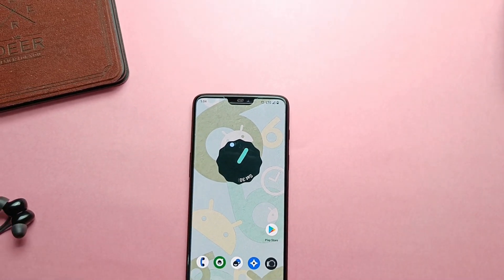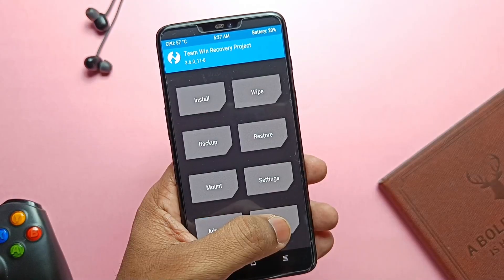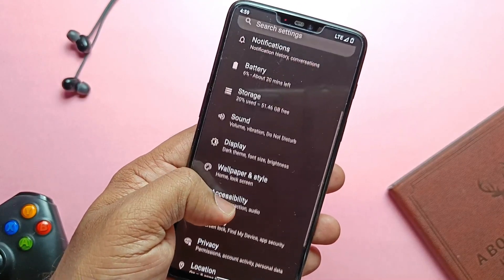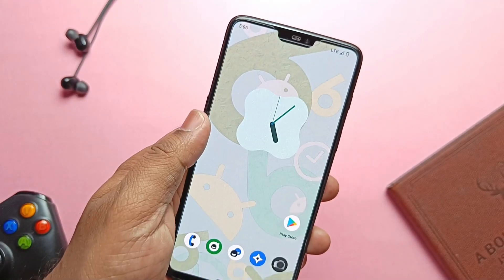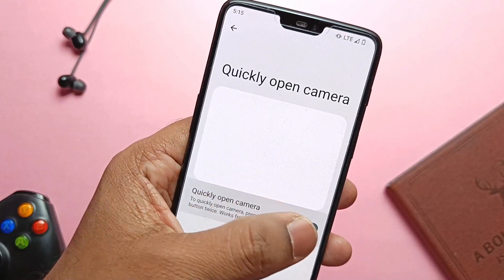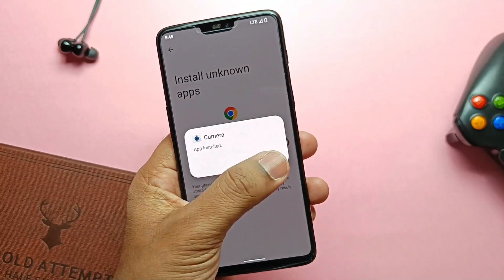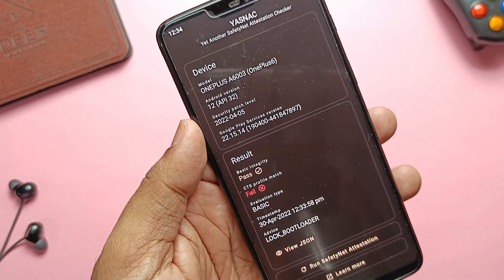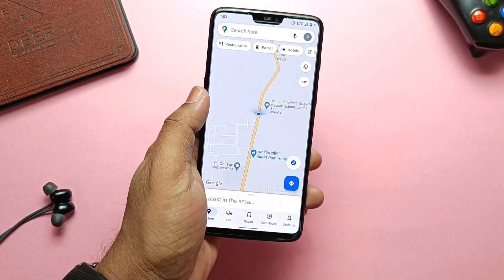LineageOS 19.1 Android 12L/12.1 for OnePlus 6+6T: The day we were waiting for!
This is official build by Lineage OS 19.1 Android 12.1/12L for OnePlus 6 and 6T

LineageOS 19.1for oneplus 6'Fajita released on 28th April 2022

Download gapps::
NIik gapps download SL names package for android 12L

Types of pacakge core, basic etc to understand what is that please check:

Fix for Hey google not working (need root access so flash Magisk 24.1 in twrp)
OP camera app:(New build)

Timeline :
00:00 introduction
01:09 installation
02:05 what's new in about phone
02:34 What's new in the lineageos
03:06 Customization by lineageos
06:49 Basic things working.
07:21 Camera test
07:57 Android 12L features
08:26 Performance and stability check
09:16 Major bugs
09:57 Battery life and final verdict